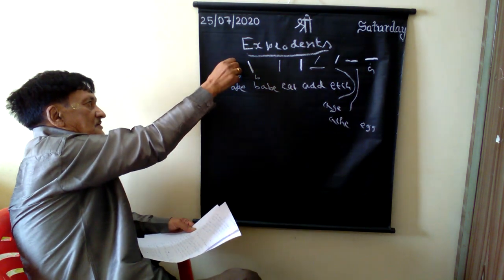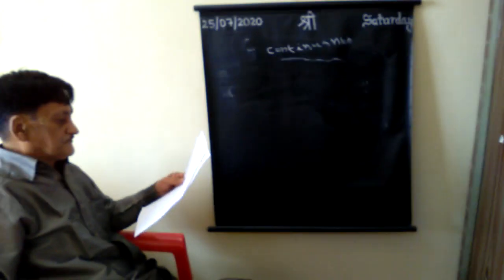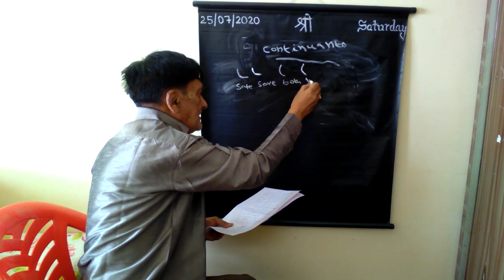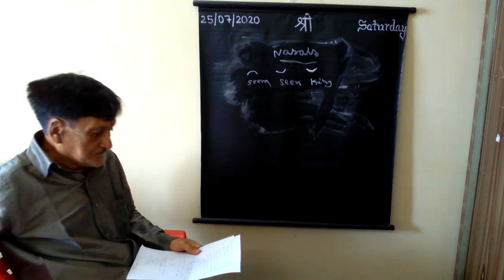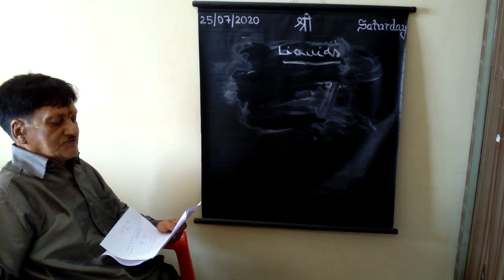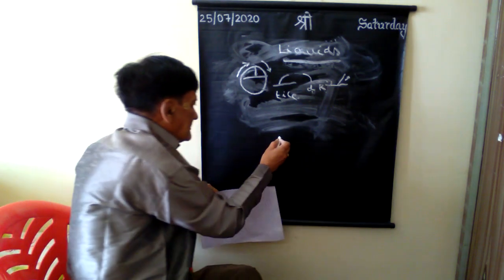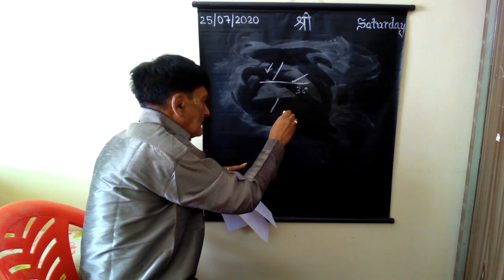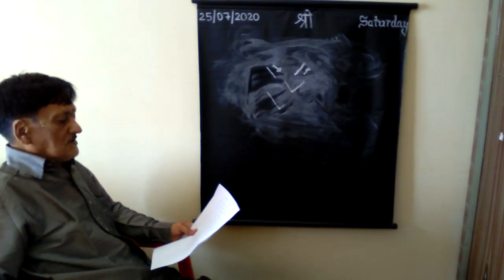Lesson 1 Consonants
In this video shorthand theory classes are started. Daily one chapter will be explained. Here I have explained Lesson 1 Consonants.